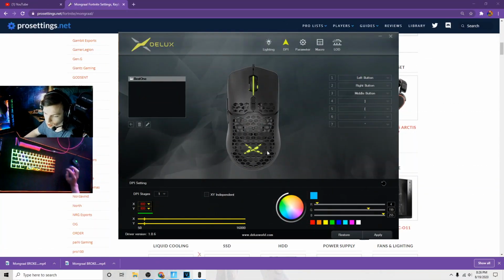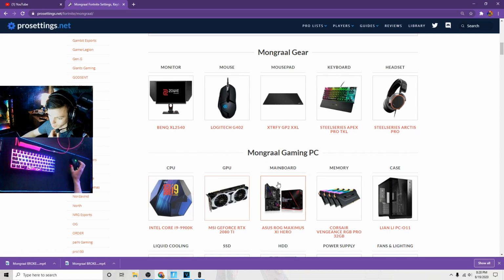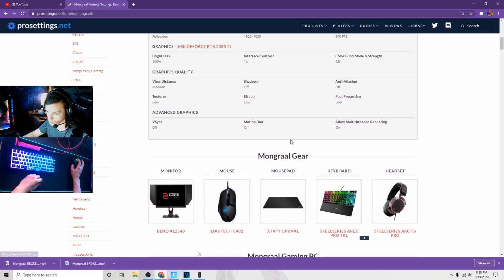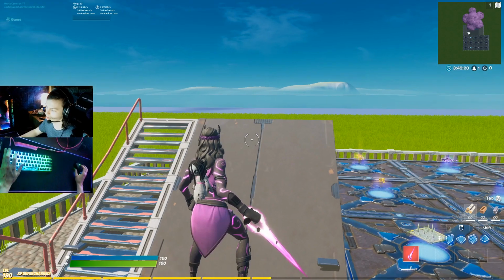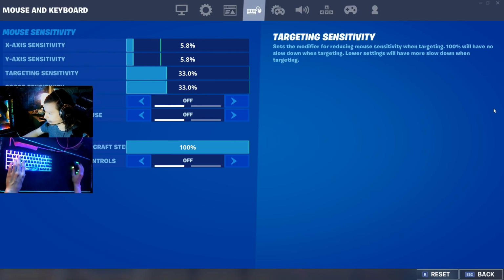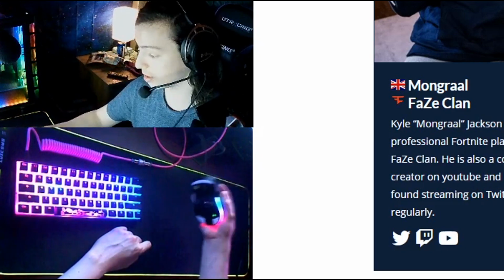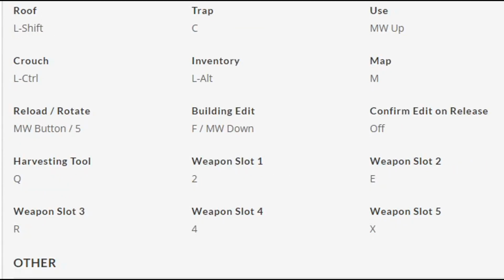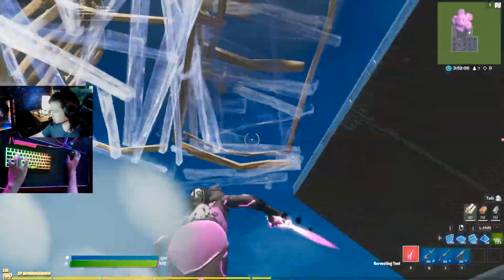How To PLAY Like FaZe Mongraal! (Pro Settings, Keybinds, Setup, & Mindset)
FaZe Mongraal has been an absolute pinnacle of skill tourney after tourney for years now. Today we dive into the settings, keybinds, peripherals, and give tips and tricks into what makes Mongraal one of the best Fortnite players of all time.

General related tags (uhh, don't read)